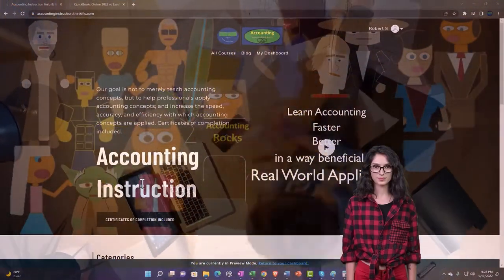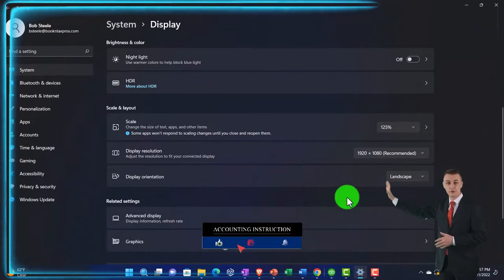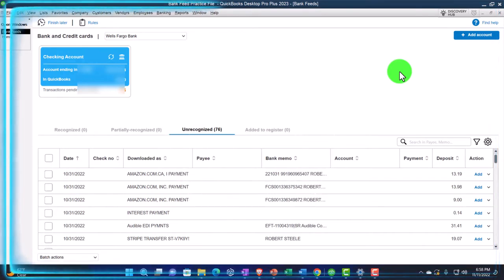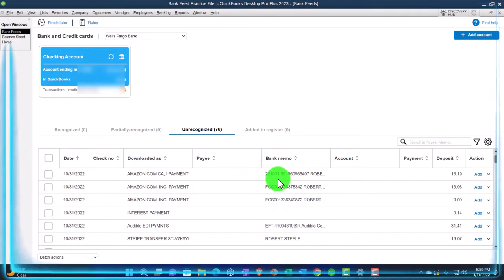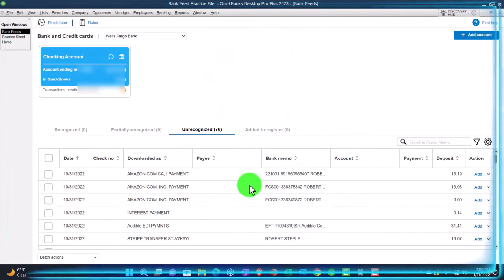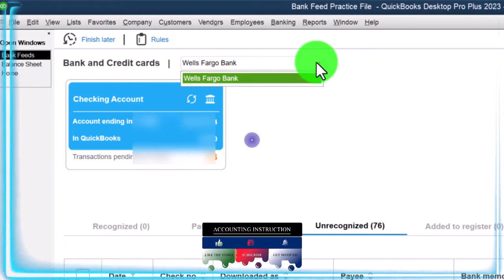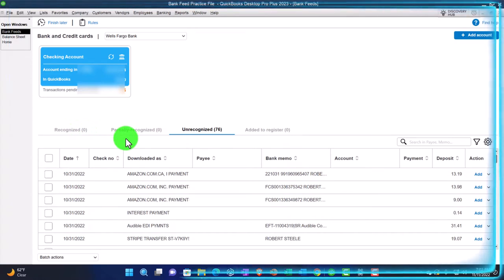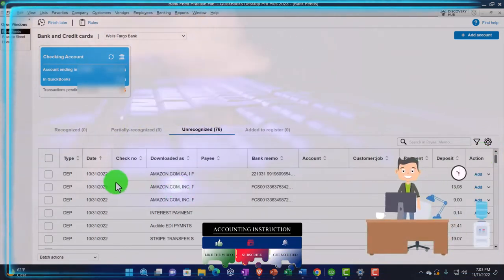Bank Feed Center Navigation 365 QuickBooks Desktop 2023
Bank Feed Center Navigation